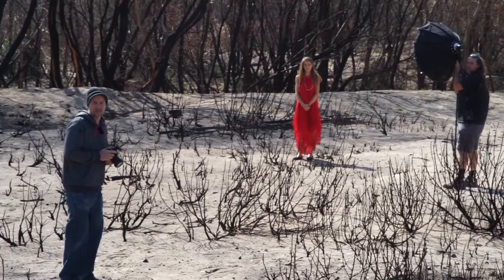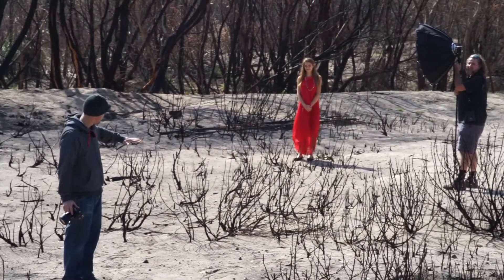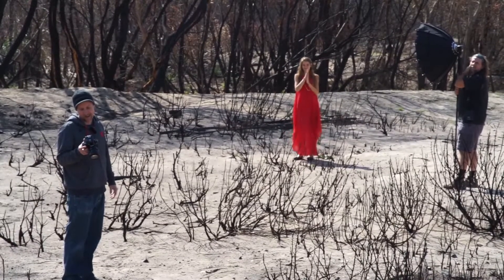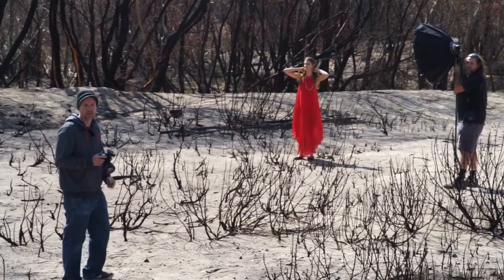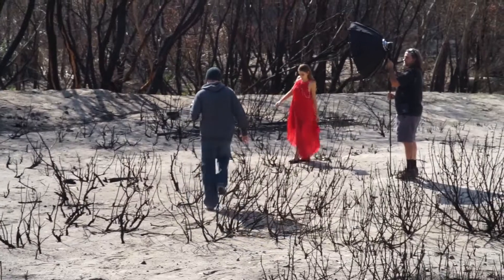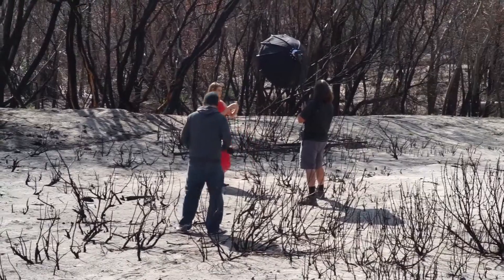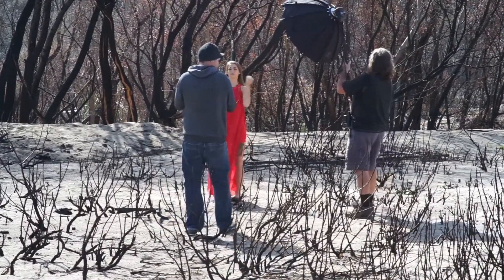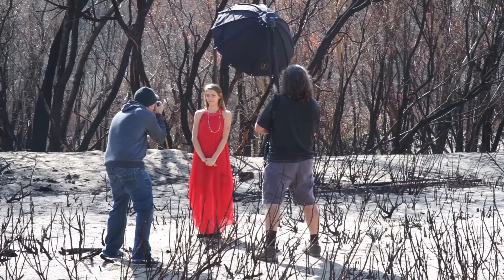Learn Portrait Photography.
Come with me to Wrightwood California where i will show you what you need to know to get great portraits

Im going to leave you links to the gear that i used for this shoot.

Canon 70D
Sigma 70-200mm
Flashpoint streak light 360